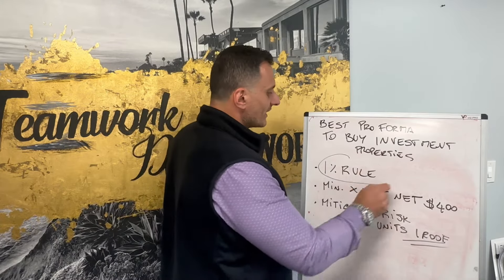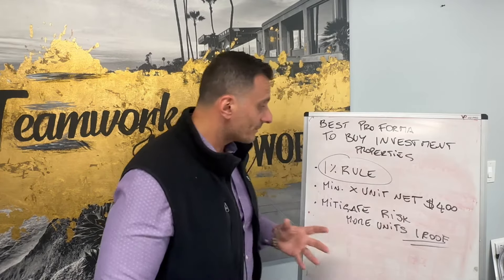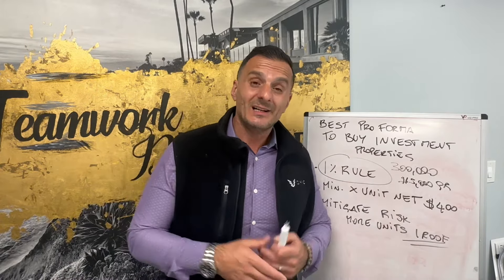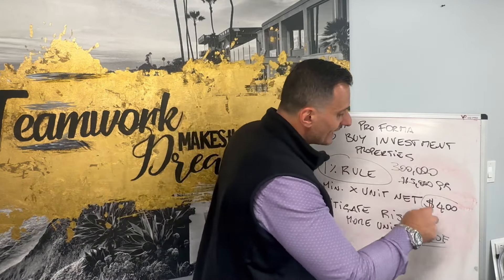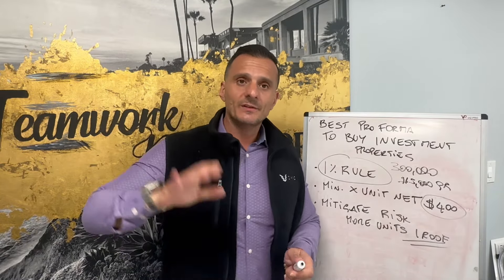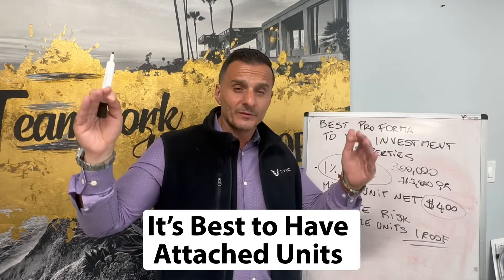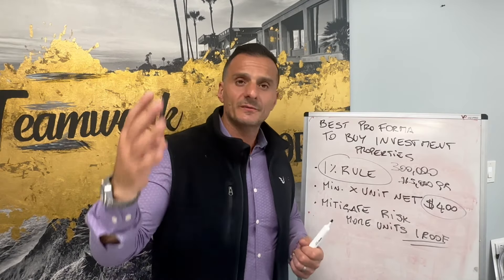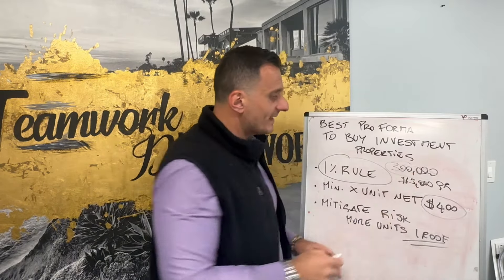Strategies for Successful Real Estate Investing: The Key to Financial Freedom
Are you eager to dive into the world of real estate investing but unsure of where to start or how to maximize your profits? Discover the game-changing rules and strategies that have propelled my success in the industry for over 15 years. I'll share the powerful 1% rule, essential tips on setting minimum rental income, the advantages of starting small with attached units, and the significance of understanding pro forma and projected rents. Whether you're a seasoned investor or just beginning your journey, you need to check out this short video.

Timestamps:
0:00 — Intro
0:27 — The 1% rule
1:20 — $400 per unit
1:40 — Mitigating risk
2:20 — Wrapping up
✨ABOUT US✨
The decision to buy or sell a home shouldn’t be made lightly. Here at Dream Homes Team, we want to help make that decision easier by providing you with relevant, educational information about San Diego real estate and the San Diego real estate market right here on our YouTube channel. Whether you’re looking for helpful tips about buying a home, selling a home, or the latest market statistics, we’re here to bring that information together all in one place. We have a passion for helping homebuyers and home sellers achieve their goals and we’d love to talk to you about how we might help you achieve yours.

🏡Looking to buy a home in San Diego?

🏡Looking to sell your San Diego home?

Joe Corbisiero
CA BRE #01886351
Dream Homes Team SD Powered by Compass

✨Writer - Jonah Lemkins